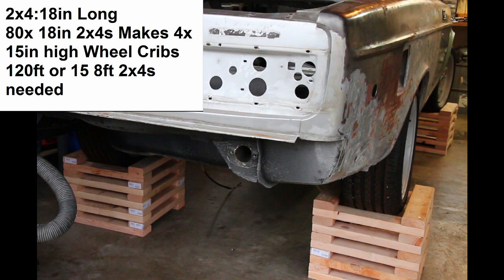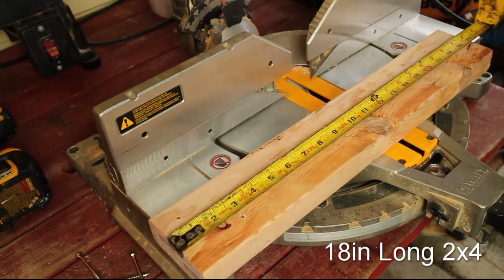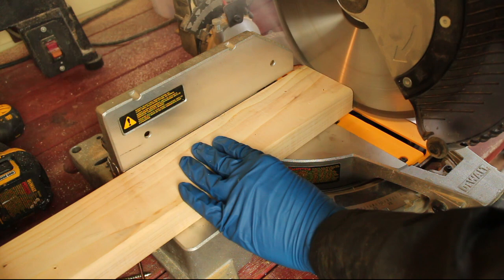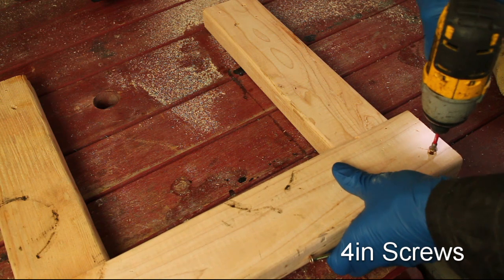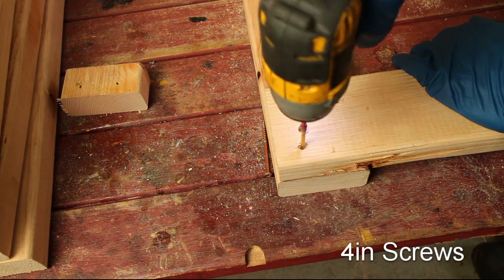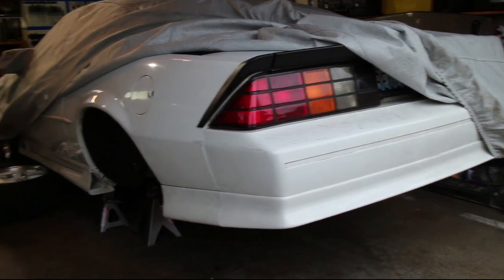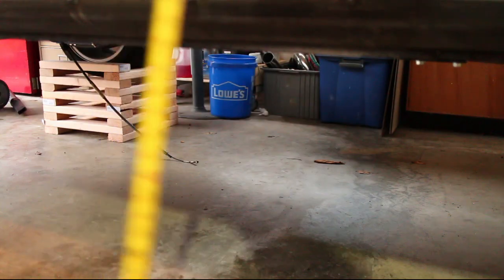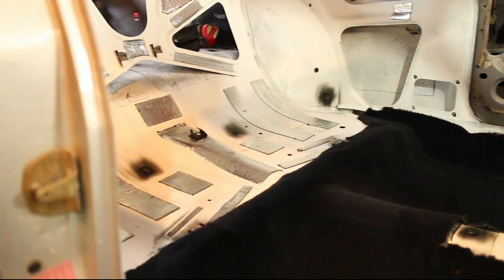How to Make Cheap Wheel Cribs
how to make a set of 4 wheel cribs to work under your car
wheel stands